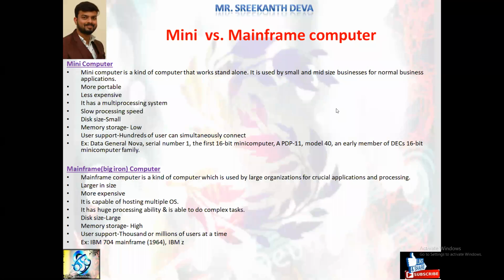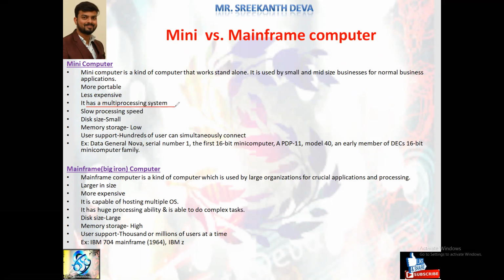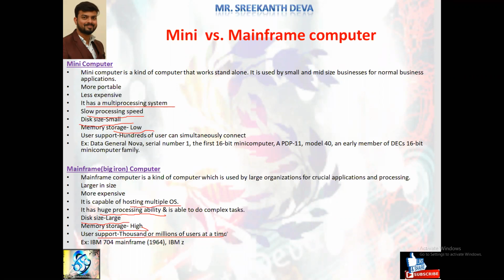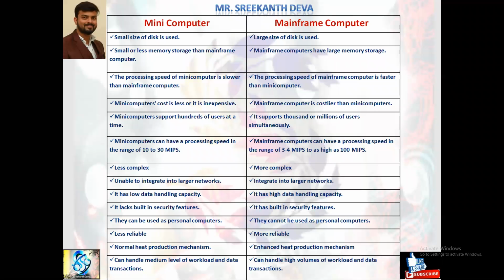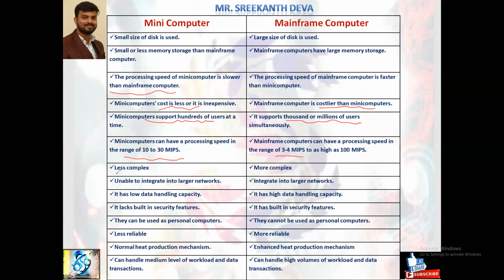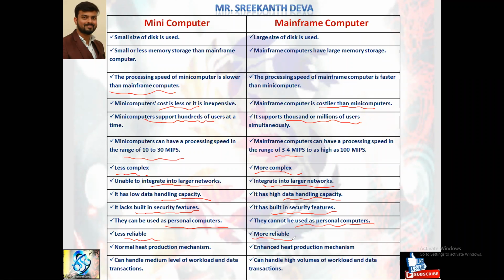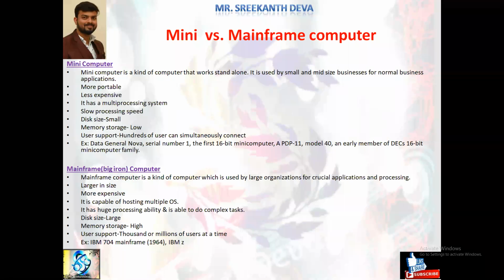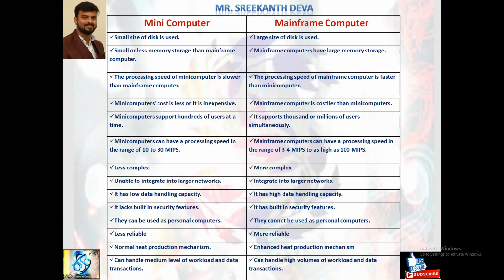C-18 | Mini computer | Mainframe computer | Mini vs Mainframe | SreekanthDeva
Session-18 | Mini computer |  Mainframe computer | Mini vs Mainframe | Session-18 | SreekanthDeva